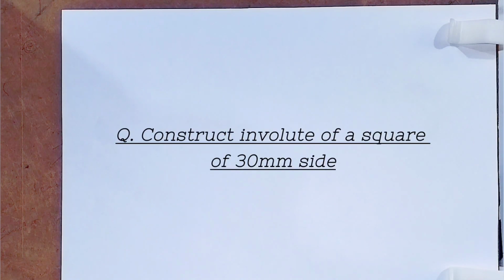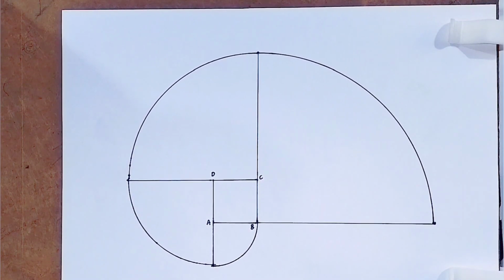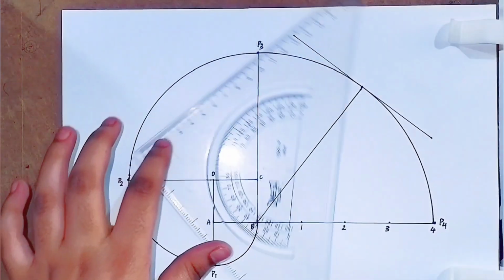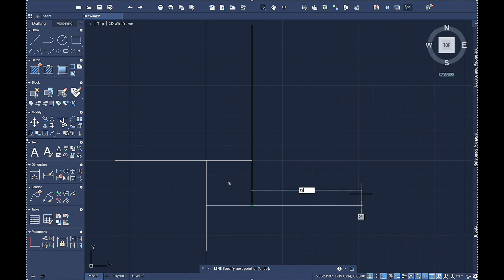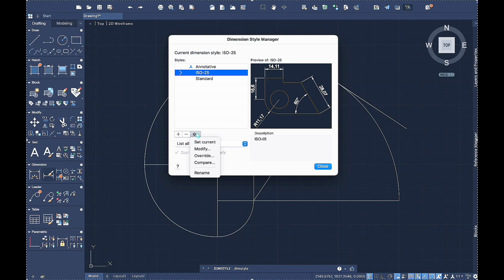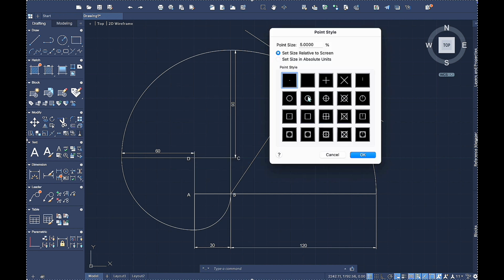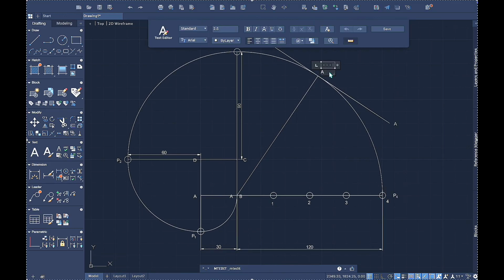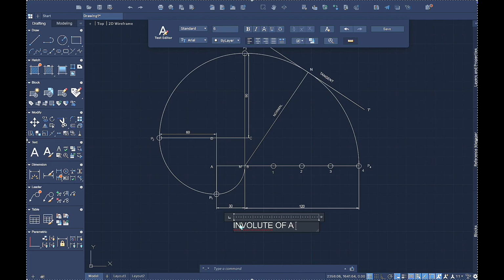Involute of a square (on paper+autocad) in 6 min/Easy Engineering Drawing/CAEG/all BTechuniversities